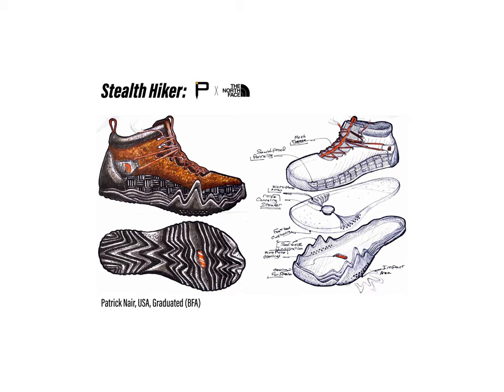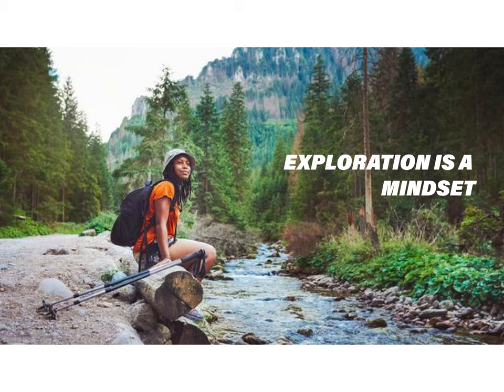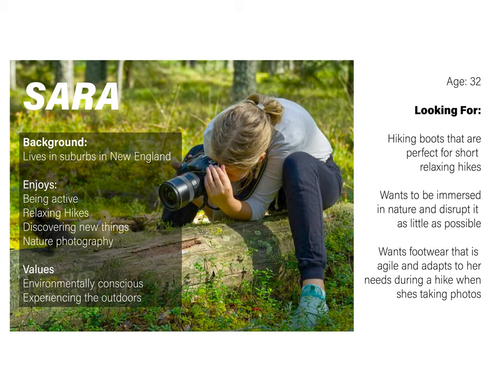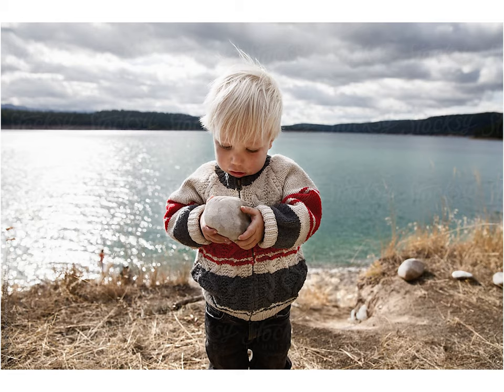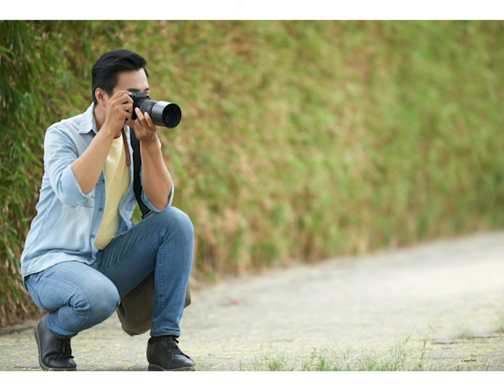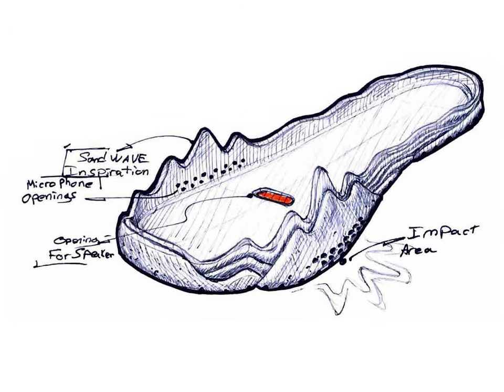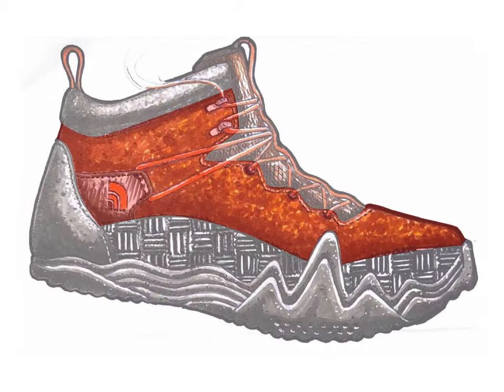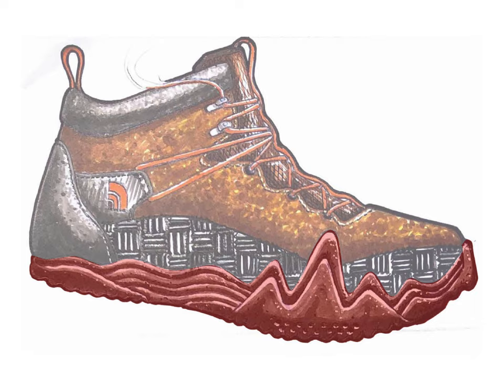Pensole Divercity x Design North Face Hiker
My Submission to the 2021 Pensole Divercity x Design North Face Brief